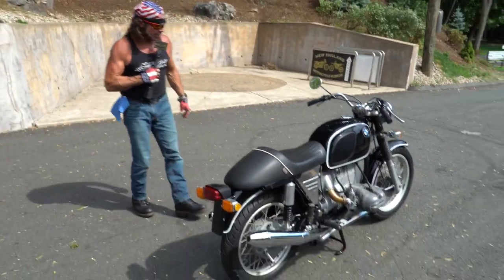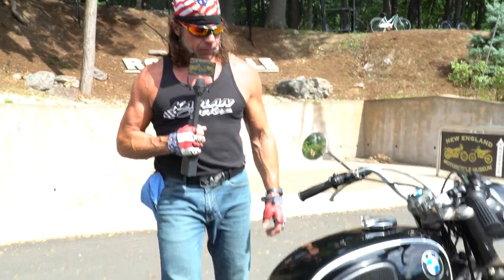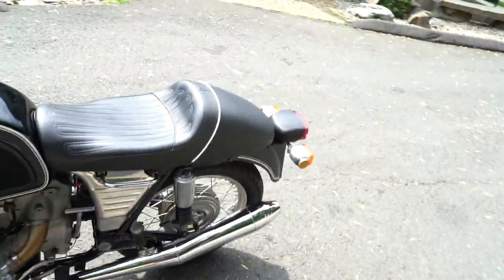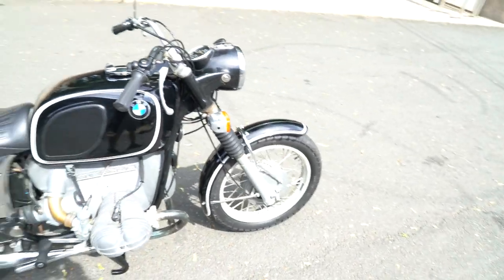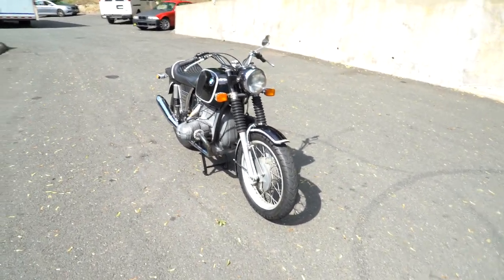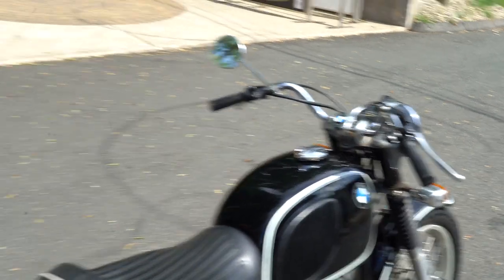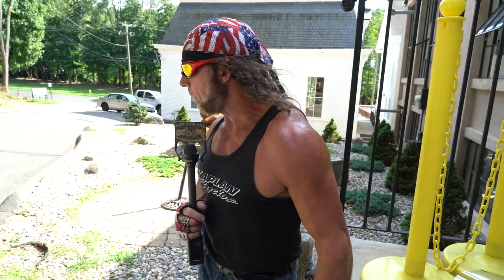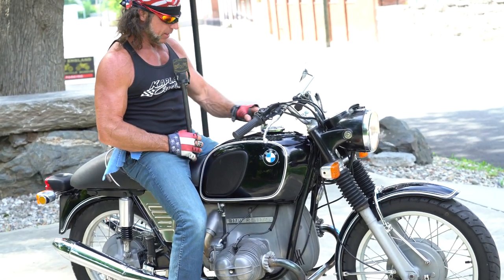1971 BMW R50-5